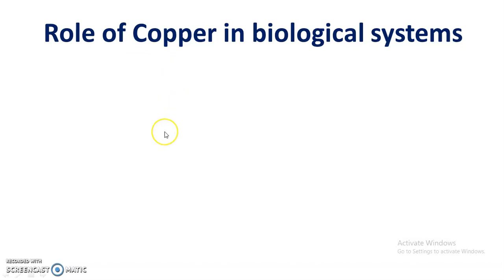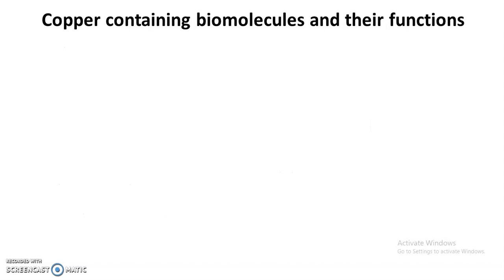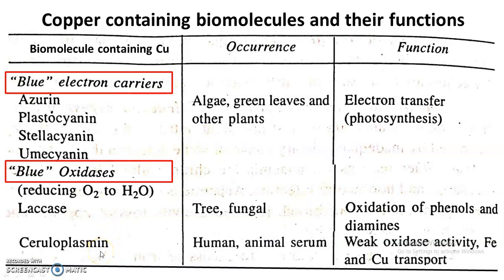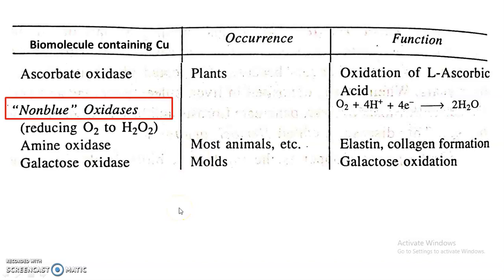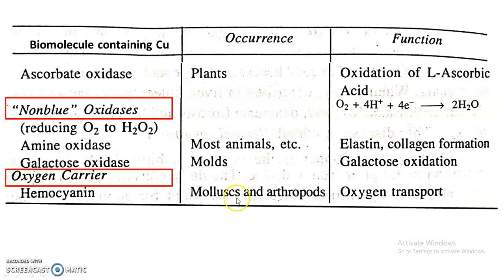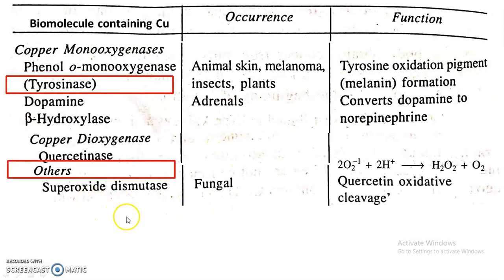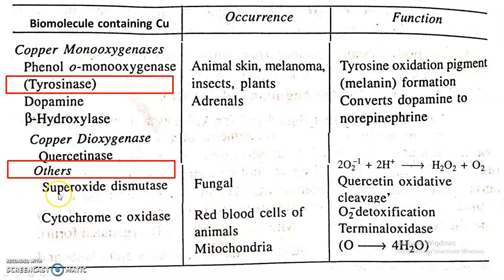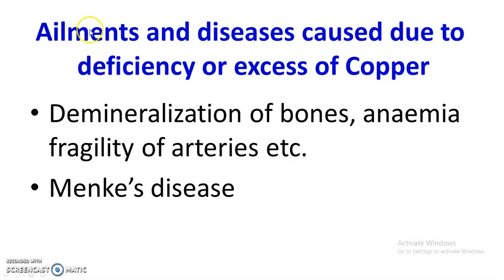Introduction to Bioinorganic Chemistry 4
Role of Copper in Biological system